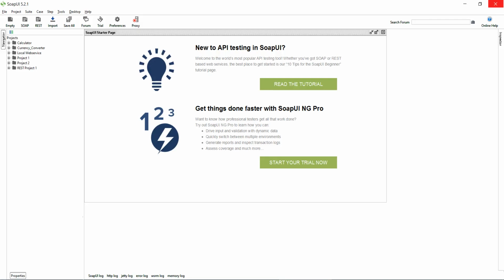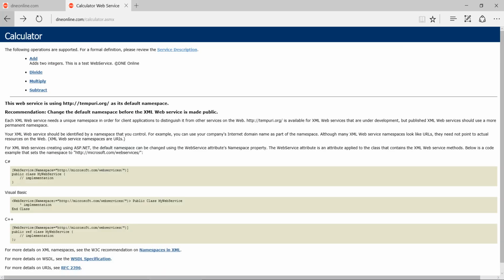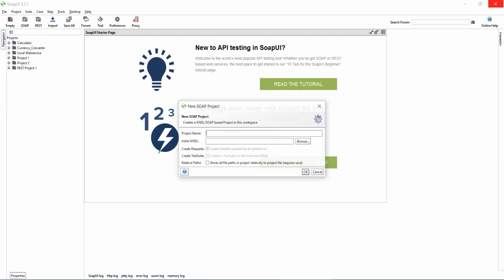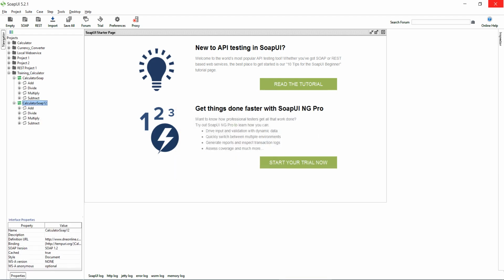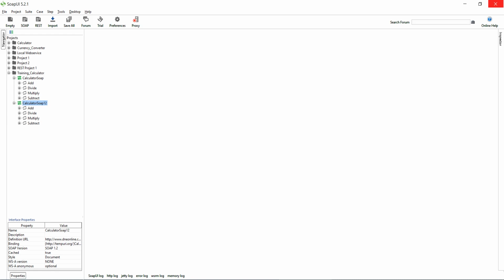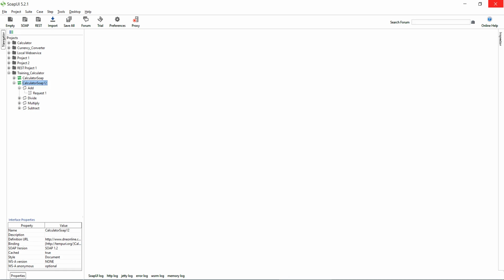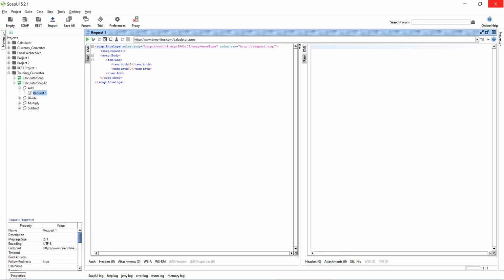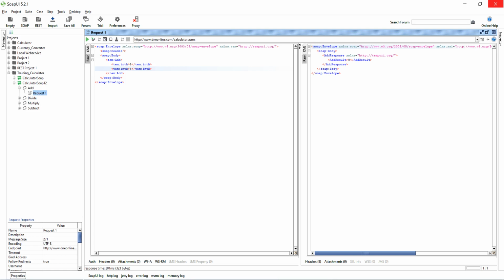How to Create SOAP Project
This tutorial will explain about how to create your first SOAP Project in SOAPUI tool.